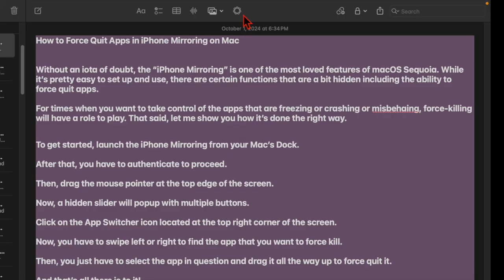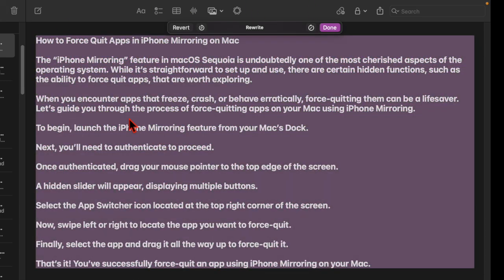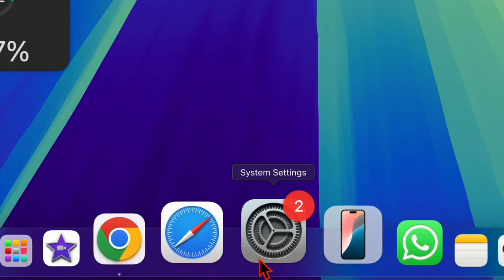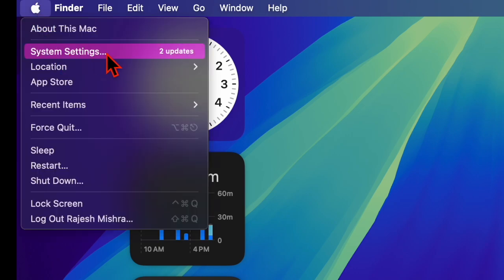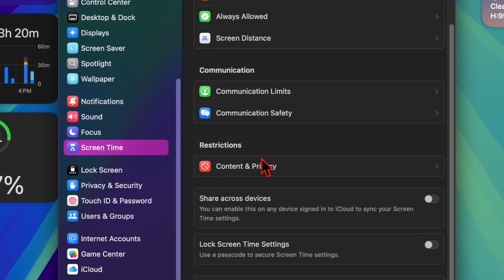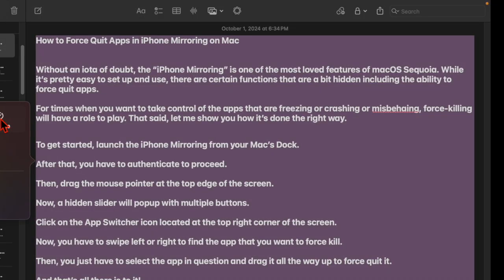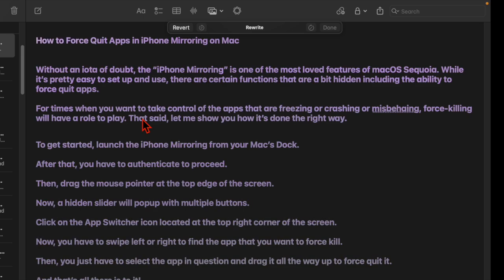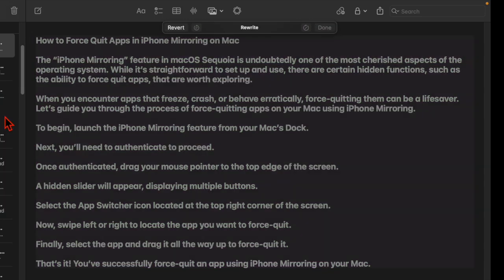How to Permanently Block Apple Intelligence Writing Tools on Mac in macOS Sequoia 15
No longer want to use the Apple Intelligence writing tool on your Mac? Check out this hands-on video to find out how to completely disable the Apple Intelligence writing tools on your Mac in macOS Sequoia.